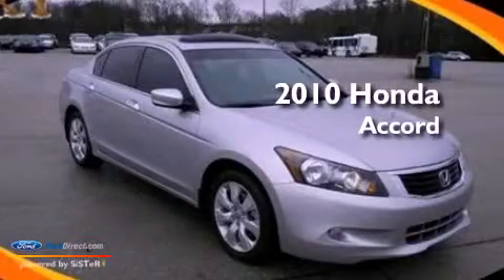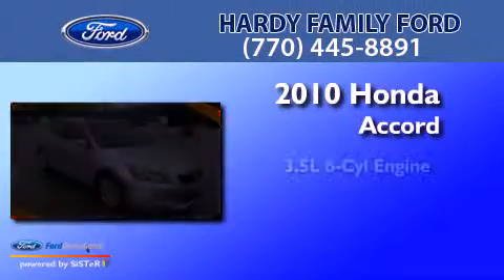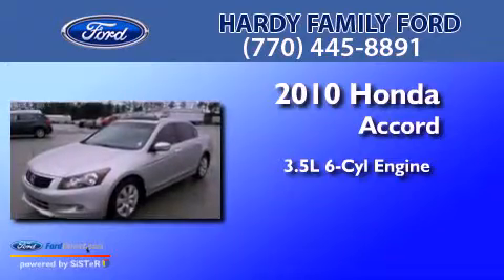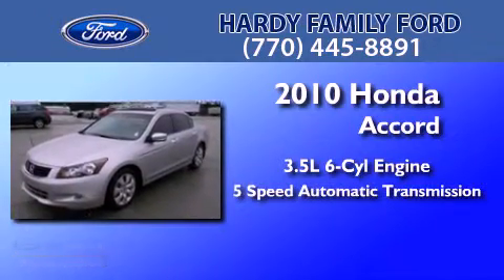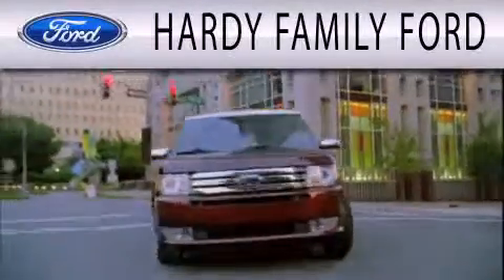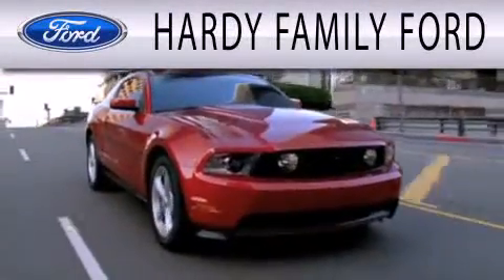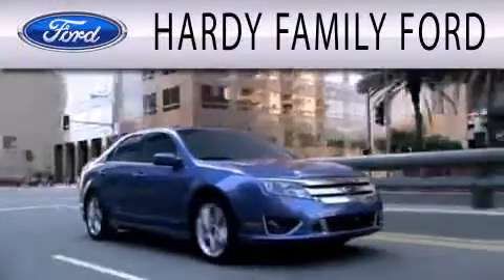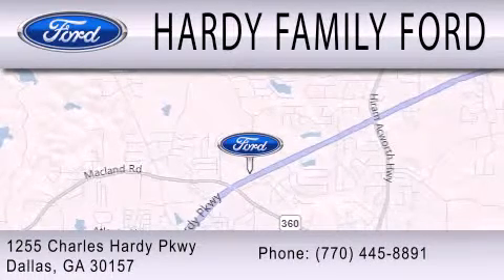2010 HONDA ACCORD Dallas GA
Year : 2010
 Make : HONDA
 Model : ACCORD
 Engine : 3.5L V6 24V MPFI SOHC
 Trans . : 5-SPEED AUTOMATIC
 Exterior : SILVER
 Miles : 32,367
 Interior : GRAY
 Stock : 80614A